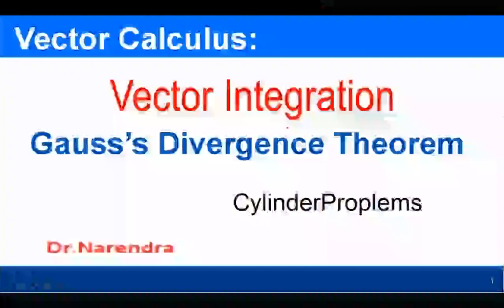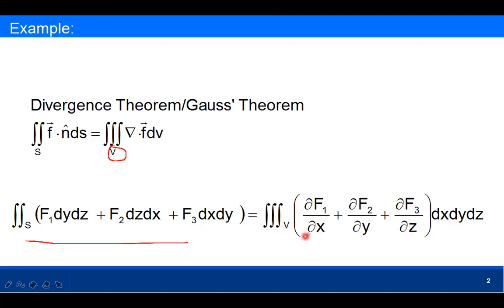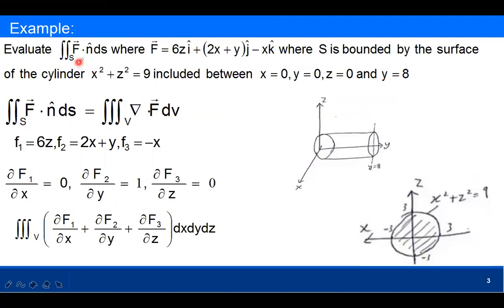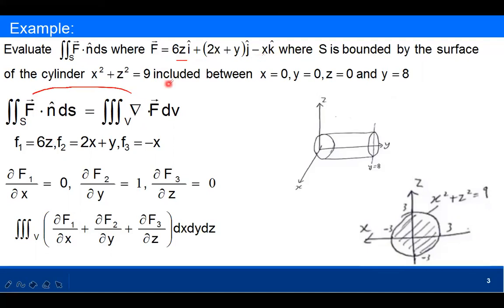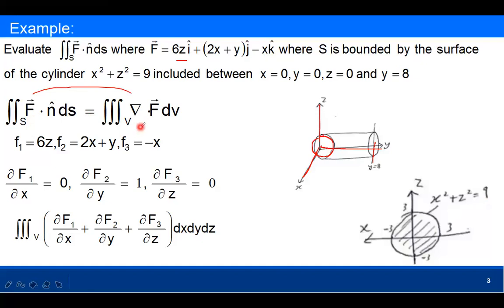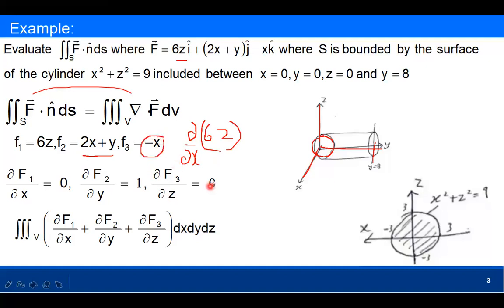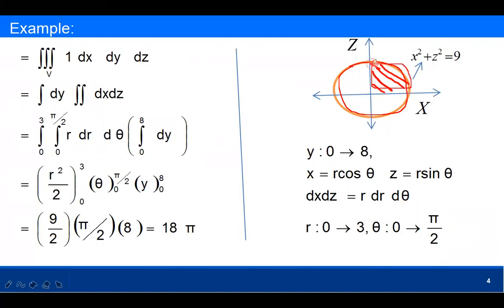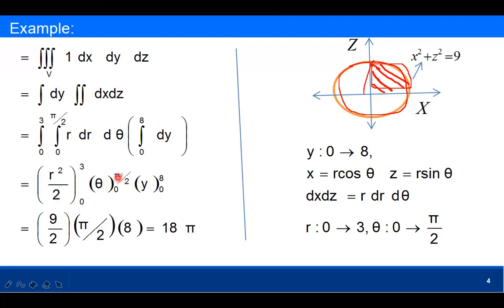Lecture-12:Gauss’s Divergence Theorem Problems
Cylinder Problems